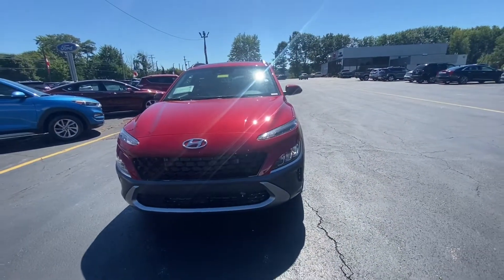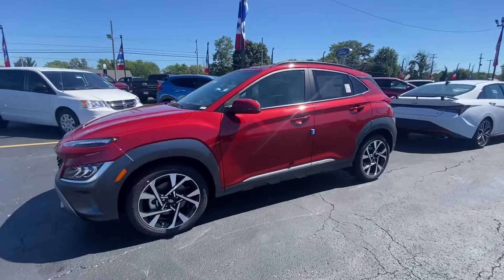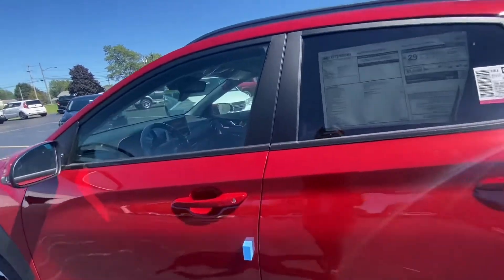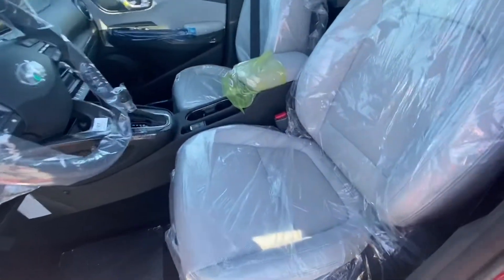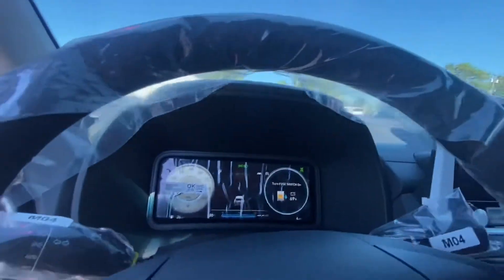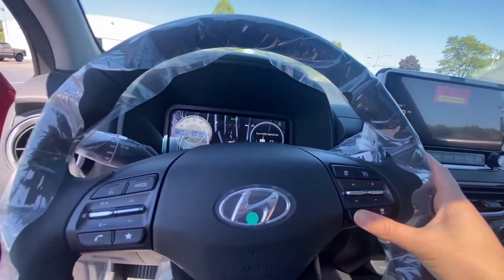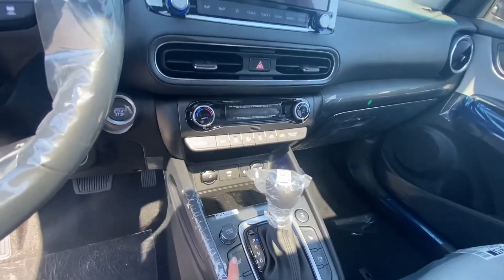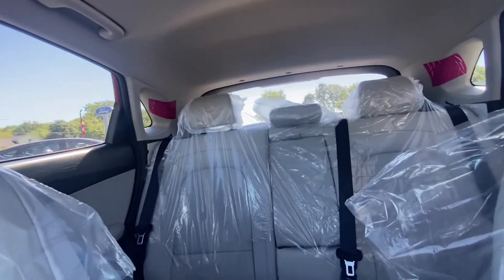New delivery, Hyundai Kona limited.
2023 Hyundai Kona Limited specs:

ADVANCED SAFETY TECHNOLOGY
Front, Front Side & Side-Curtain Airbags
Forward Collision-Avoidance Assist
Blind-Spot Collision Avoidance-Assist
Rear Cross-Traffic Collision-Avoidance Assist
Lane Following Assist
Driver Attention Warning
Rear Occupant Alert; Safe Exit Warning
Immobilizer
POWERTRAIN TECHNOLOGY
1.6L Turbocharged I4 Engine w/ Idle Stop & Go
7-Speed Dual Clutch Transmission
All-Wheel Drive
EXTERIOR
18" Alloy Wheels
LED Headlights, Tail Lights, & Daytime Running Lights
High Beam Assist
Heated Side Mirrors with Turn Signal Indicators
Power Sunroof
Roof Side Rails
COMFORT & CONVENIENCE
Proximity Key With Push Button Start
Digital Key
Auto-Dimming Rearview Mirror w/ Homelink®
Parking Distance Warning - Reverse
Rearview Monitor
Highway Driving Assist
Smart Cruise Control
10.25" Digital Instrument Cluster
Leather Seating Surfaces
Power Driver's Seat w/ lumbar support
Front and Rear USB Charging Ports
10.25" Touchscreen Navigation/Infotainment
Harman Kardon Premium Audio
Android Auto(TM) & Apple CarPlay(TM)
Bluelink® Connected Services 3-years Standard (enrollment req)
Bluelink® Remote Start (3-year Complimentary Service)
SiriusXM® Radio w/90 Day Platinum trial subscription;
Not Available in AK & HI